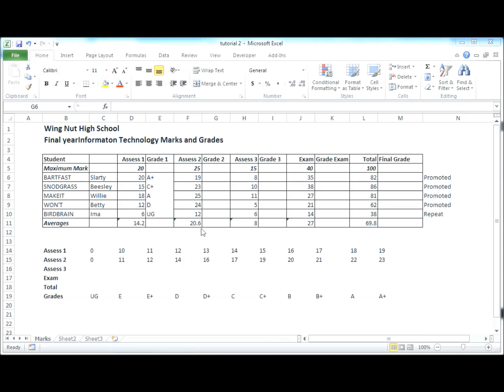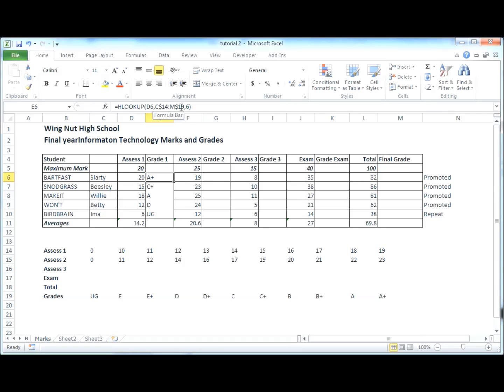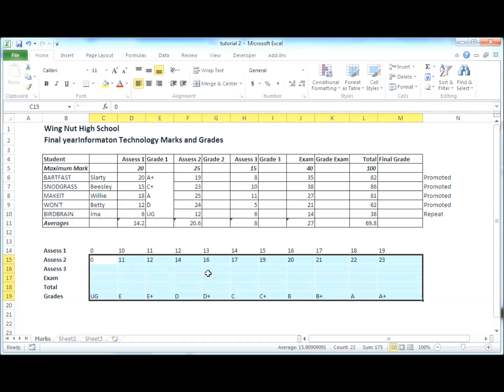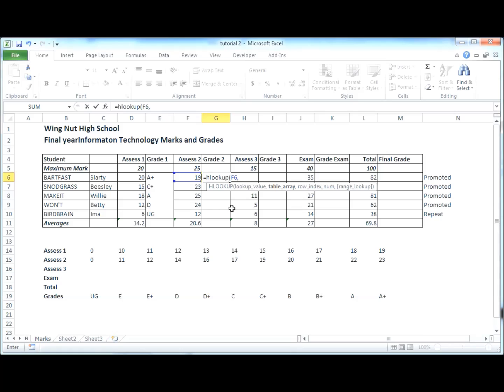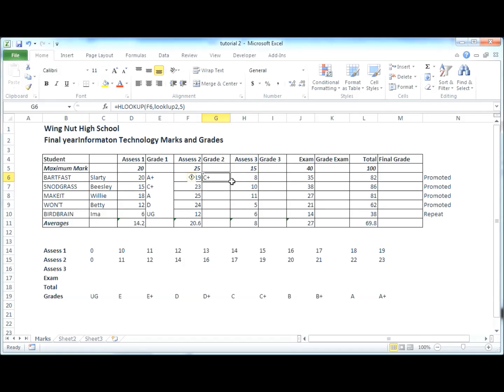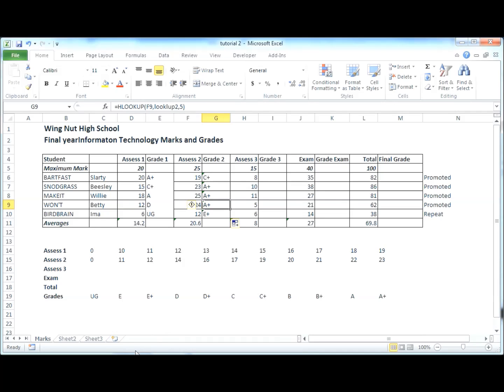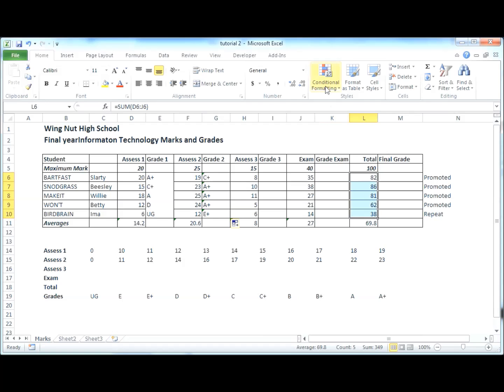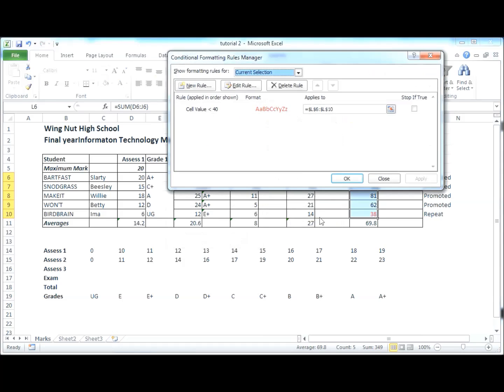Excel Named Ranges and Condition Formatting.mp4